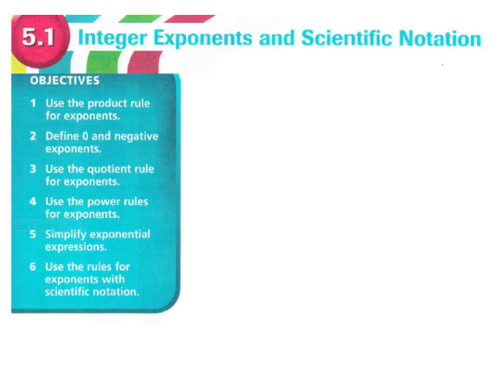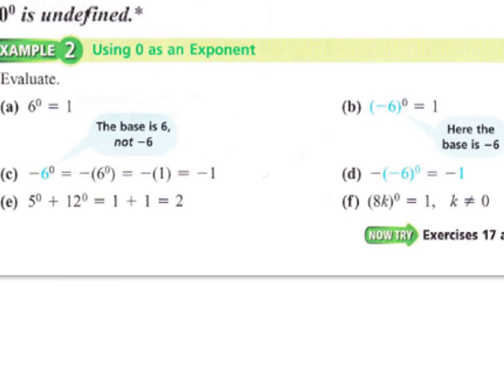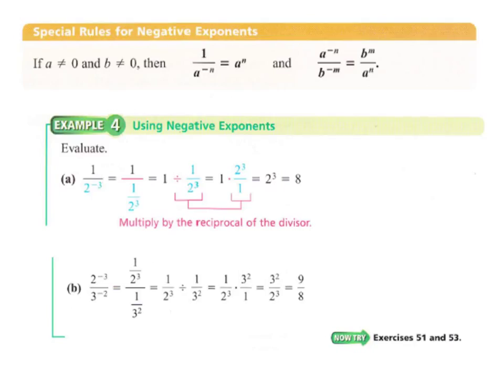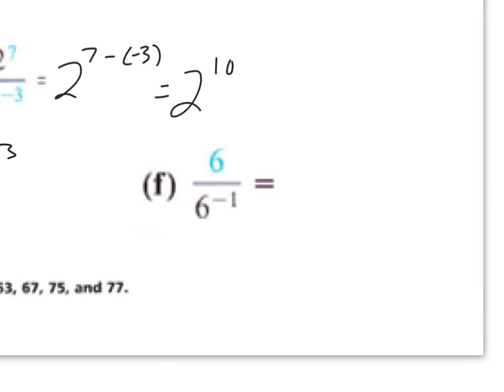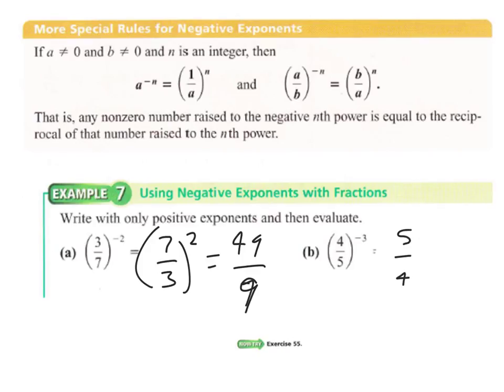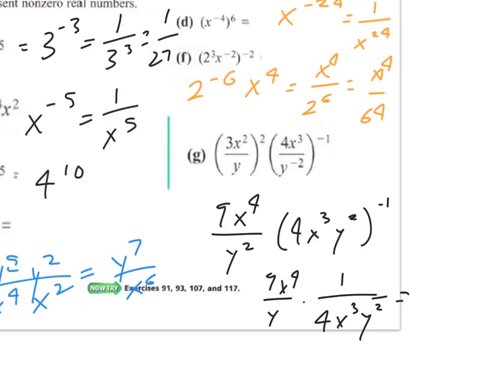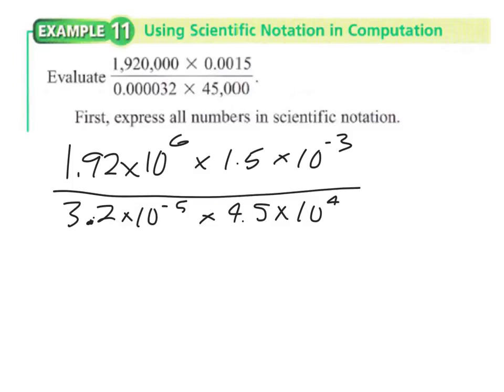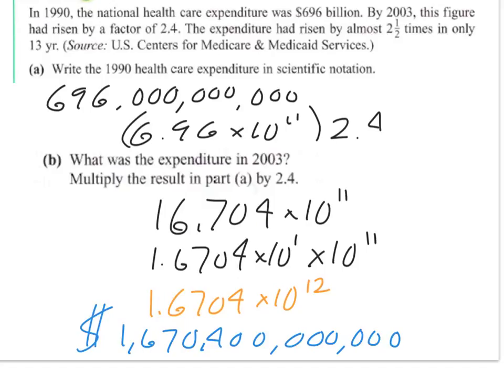FST 5.1 properties of exponents